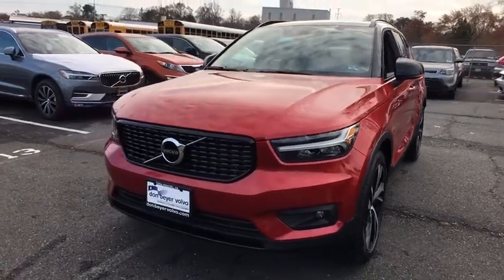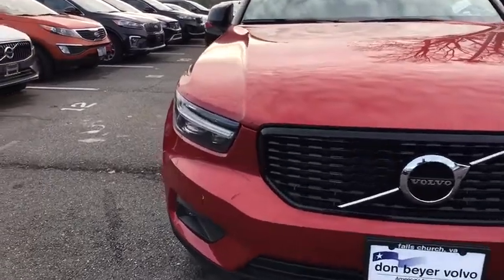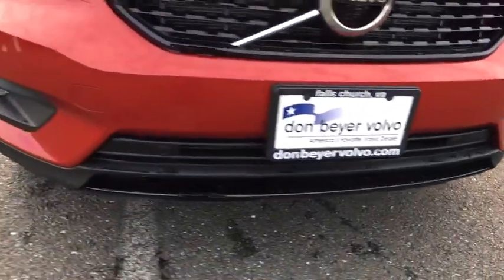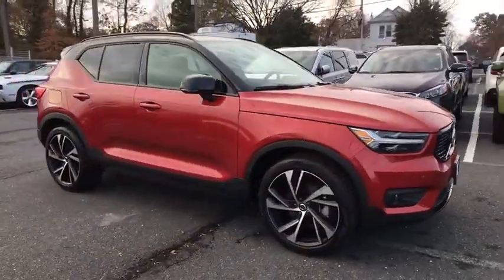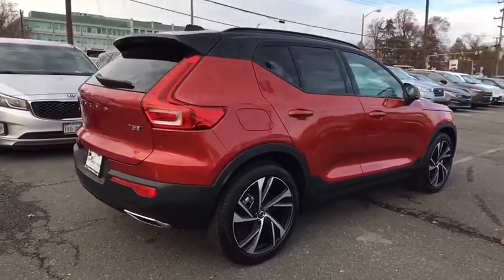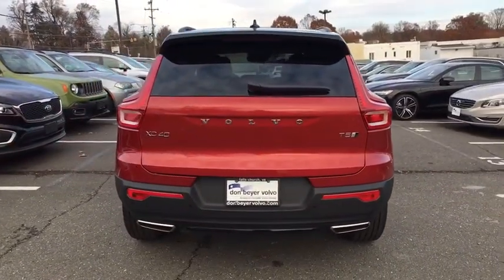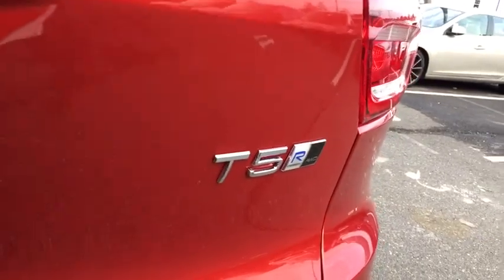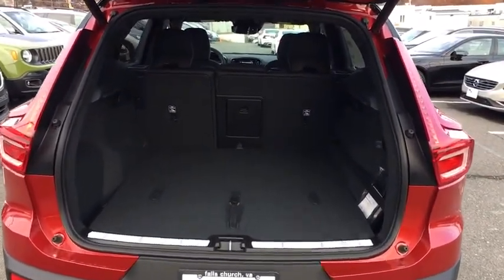2020 Volvo XC40 Falls Church, Alexandria, Fairfax, Vienna, Arlington, VA 12482B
New 2020 Volvo XC40 available in Falls Curch, Virginia at
Don Beyer Volvo. Servicing the Alexandria, Fairfax, Vienna, Arlington, VA area.

Don Beyer Volvo
1231 West Broad St.

Fusion Red Metallic 2020 Volvo XC40 R-Design AWD Automatic with Geartronic I4